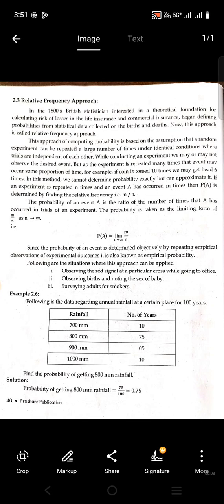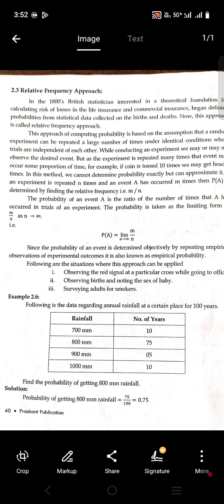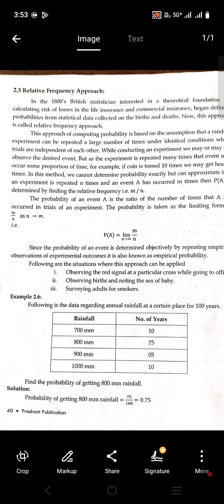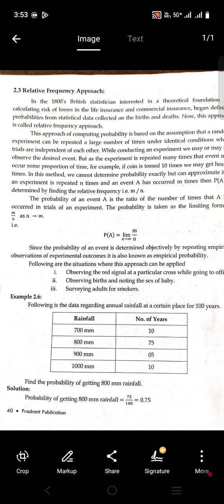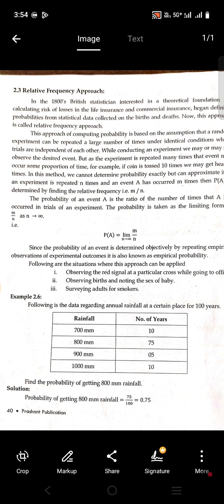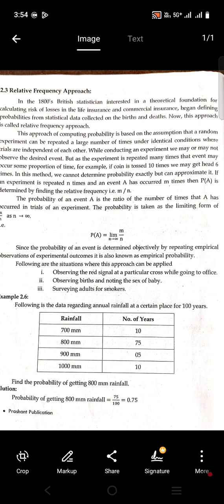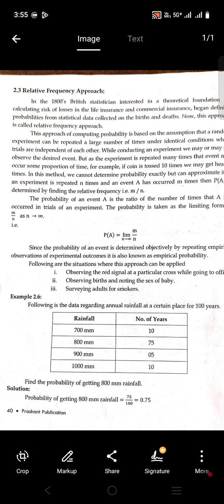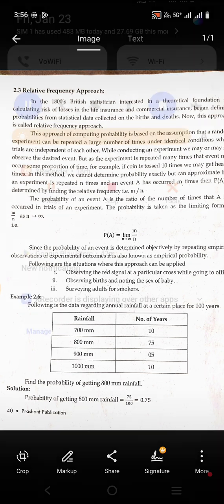Relative Frequency Approach